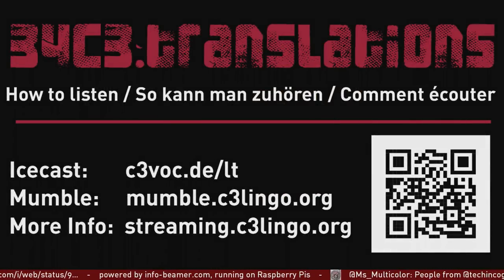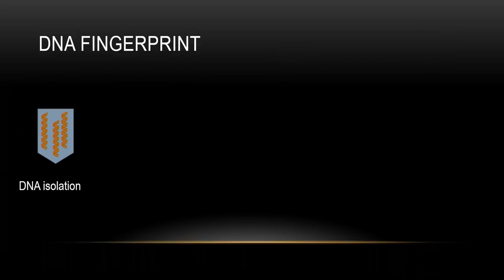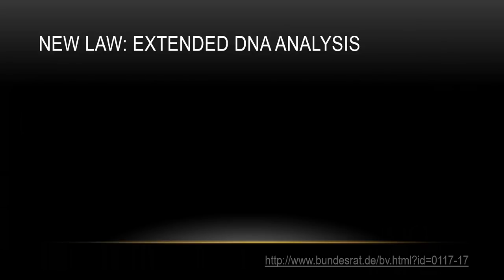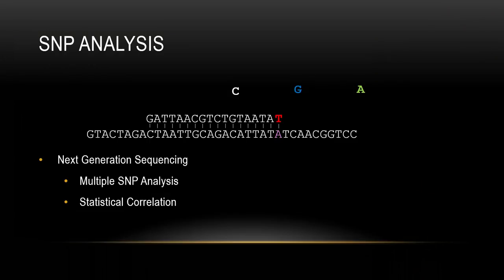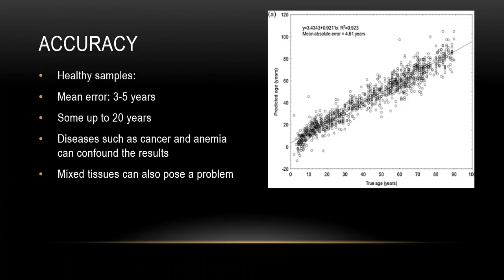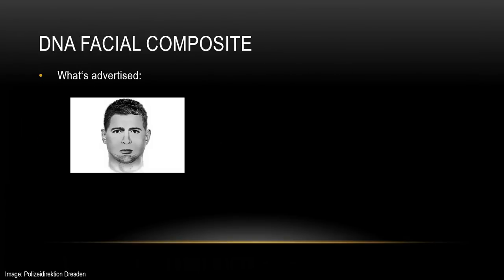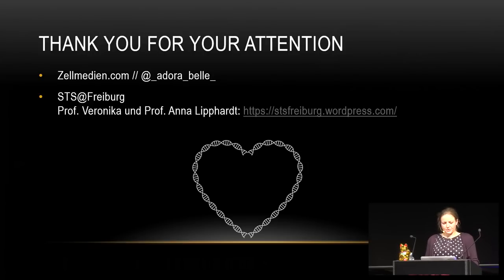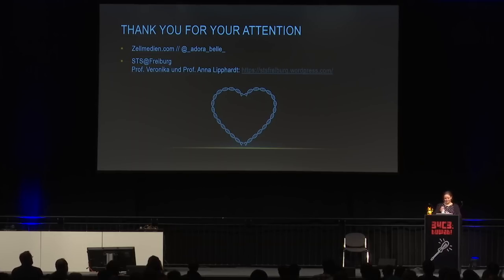34C3 - Extended DNA Analysis - deutsche Übersetzung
Political pressure for DNA-based facial composites

In 2017, the federal states of Baden-Wurttemberg and Bavaria suggested the extension of the law on the analysis of forensic DNA. Up to now, DNA fingerprinting  in forensic settings may, in addition to non-coding features of DNA, only analyze the chromosomal sex of the person, but not any other openly visible feature. Bavaria and Baden-Wurttemberg, under the leadership of CSU and the Green party, are pushing forward to analyze DNA found at crime scenes regarding hair color, eye color, skin color and in the case of Bavaria even geographical ethnicity. Extended DNA analysis, or “DNA facial composite”  is seen as an impartial witness to the crime and, in the eyes of the states’ government, would help solve crimes. But would it?

Ever since TV shows such as CSI or NCIS have become popular, DNA evidence has gained a reputation for an infallible method of crime solving. However, similar to fingerprints, DNA evidence up to now only serves as a method of matching the DNA at a crime scene to a suspect. So what if there are no suspects? In theory, DNA possesses all the information on what a human being would look like. Does that mean we could construct a facial composite from blood spots, semen or saliva? While the term “DNA facial composite” may imply so, the science of it is still in its infancy. We can determine a likely eye, hair and skin color and a geographic ethnicity from the DNA. In some cases even more features. This could, depending on the case, lead investigations to the right suspect - but down a very dangerous path.
Genetic information is subject to the laws of privacy. For one, instead of having a crime and finding as suspect, extended DNA analysis leads to an investigation into a crime, where there is no suspect, but a range of “non-suspect persons of interest” that are connected to the case only by their appearance. The presumption of innocence is vital to a democracy. Putting people of similar appearance – or even ethnical groups – into the focus of investigation, is likely to spark even more xenophobic movements in Germany.  Information on skin color correlates with medical information such as skin cancer risk, but also risk for heart disease. This medical information is especially protected by law. What is worse, the technology could lead investigations to the wrong “non-suspect person of interest”. Just as hair color may change with age, so may for instance the appearance of a person’s gender. Not all genetic information is directly seen in the phenotype. Adding up to this, the data correlating genes to geographic ethnicity is only as good as the data of people who have contributed to the database in the first place.
If DNA analysis is to be implemented in Germany – and it very well might be – we need to push for hard data protection laws and strict rules when and where it may be applied.

_Adora_Belle_